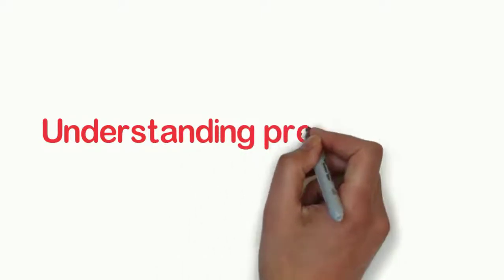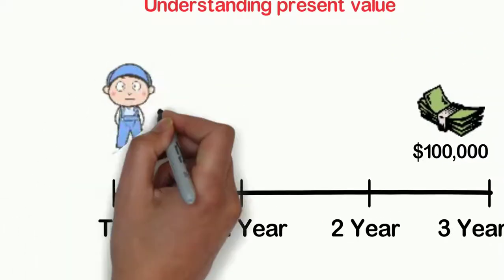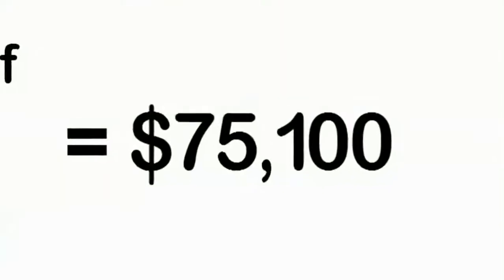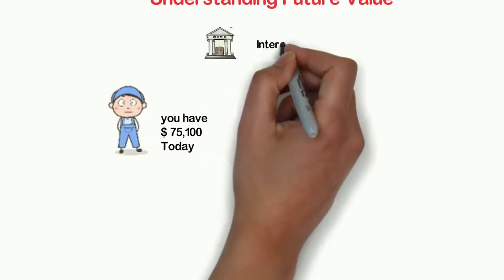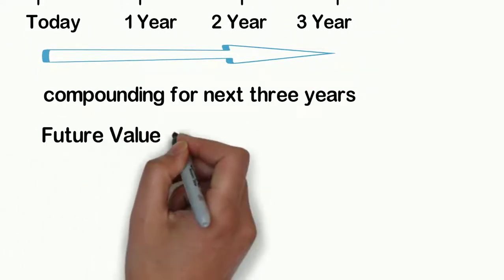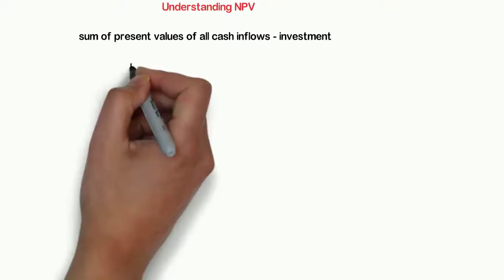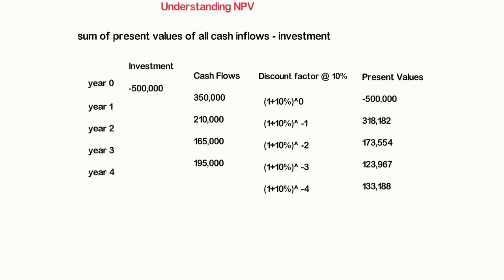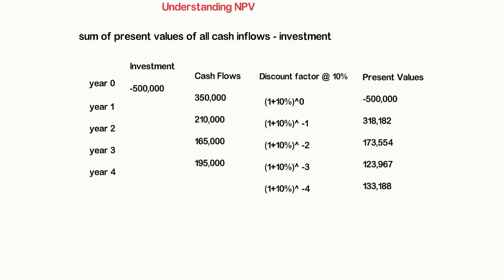How to calculate NPV: Formula and Example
In this video, you will learn about the use of the discount factor for compounding, discounting and how to calculate the Net present value. It explains the concept of NPV with an example that contains the steps and application of the discount factor to find NPV.